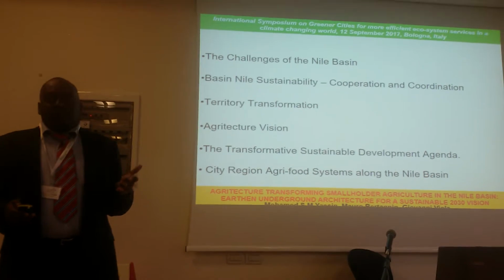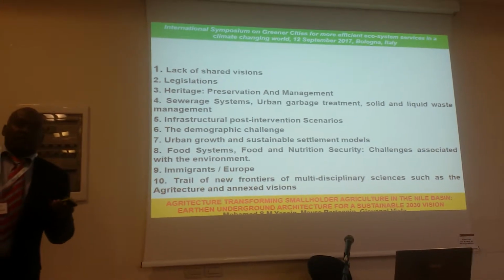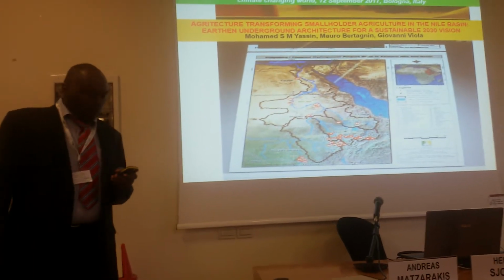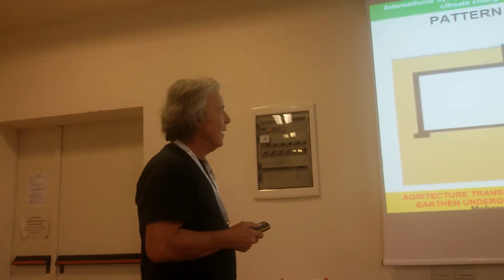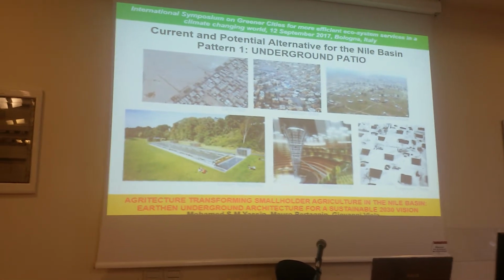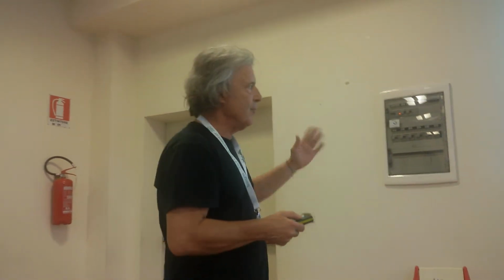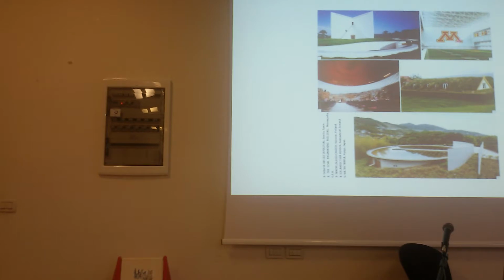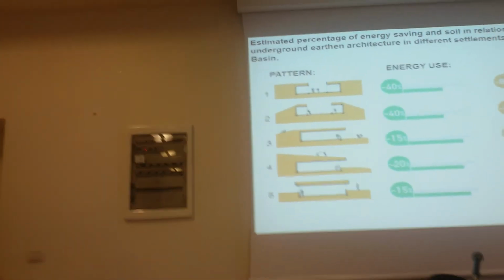AGRITECTURE TRANSFORMING NILE BASIN: EARTHEN UNDERGROUND ARCHITECTURE 4 A SUSTAINABLE 2030 VISION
AGRITECTURE TRANSFORMING SMALLHOLDER AGRICULTURE IN THE NILE BASIN: EARTHEN UNDERGROUND ARCHITECTURE FOR A SUSTAINABLE 2030 VISION
By: Yassin M., Bertagnin M., Viola G.
- Cities and climate change, Designing and engineering greener cities: bridging visions, Green infrastructures for more efficient ecosystem services, Smart horticulture for sustainable cities
- Abstract: The UN and the Nile Basin Initiative estimations and projections foresee the Nile Basin population to double within this century implying huge impacts on the environment, the society and the economy at global and local level. The Nile Basin ongoing urbanization and architectural patterns are unsustainable following the currently running pathways, which do not reconcile nature conservation while launching sustainable development. Moreover the current development models are too resources consumptive in terms of energy, land, forest, water, biodiversity, fauna and flora and it is not clearly placing the people at the core heart of these processes. Addressing such a challenging reality, innovative approaches are needed transcending the boundaries of the current disciplines to anticipate a possible urbanizing population concentrated in limited spaces with limited resources. The emerging discipline of Agritecture and the connected Archifood can provide, together with the earthen architecture, potential sustainable solutions and visions. There is an increasing need for innovative and integrated disciplines, which require a certain degree of permeability and flexibility of professional figures, policy-and-decision-makers and expertise in territorial governance. The research in this paper intends to bring into mainstream discussion the agritecture and earthen underground architecture, in the framework of previous experience of UNESCO-WHEAP Programme, as fundamental proposals for a visionary future for the Nile Basin with concepts of greening the unfolding and forming city-regions. The research approach will contribute to be a founding cornerstones through the methodology followed studying the Nile Basin territories in a sustainable perspective providing a strong push to an innovative and hybrid urban and architectural design incorporating agricultural farming, horticultural practices, conserving the existing ecosystems services, embedding nutrition culture and related issues and domains taking into considerations plans and policies for climate-adaptive and mitigating green and resilient cities for the benefit of vulnerable people in the rural and urban context.

Paper presented by Prof. Mauro Bertagnin and Dr. Mohamed Yassin at the International Symposium on greener cities for more efficient ecosystem services in a climate changing world. )